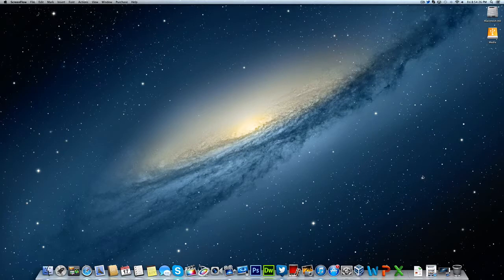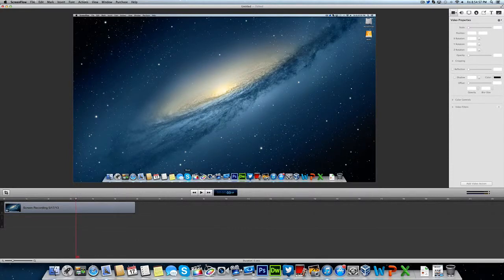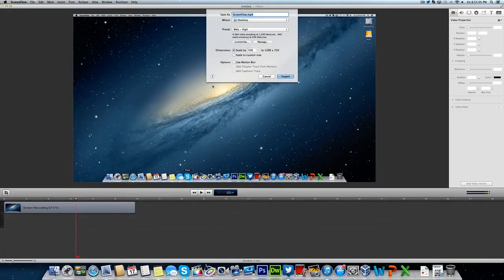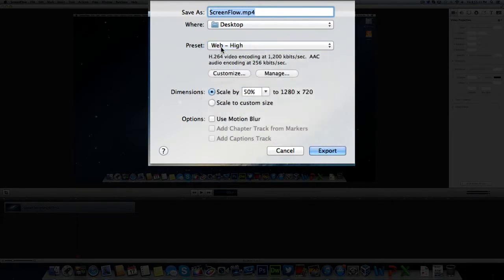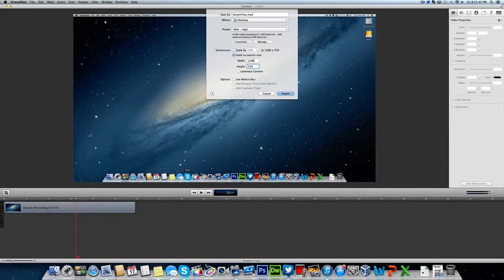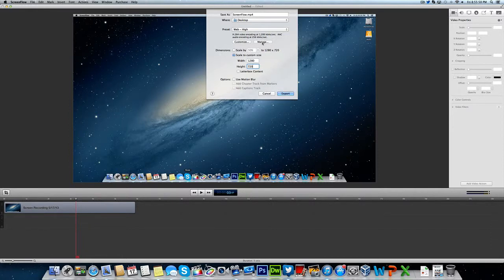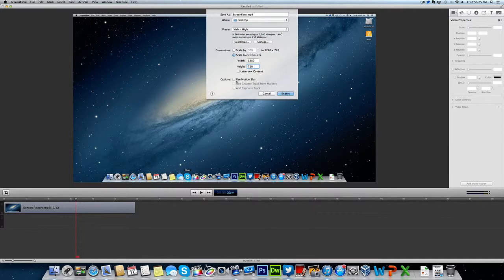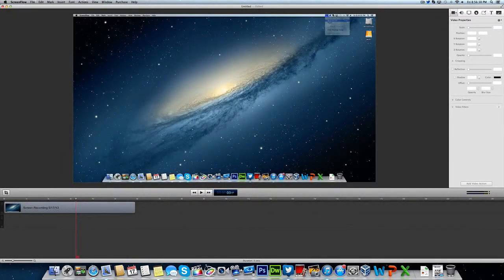How to Export in HD with Screenflow 4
In this how to video I show you guys how to export in HD using ScreenFlow 4 for Mac.